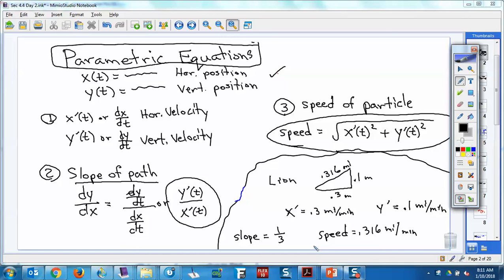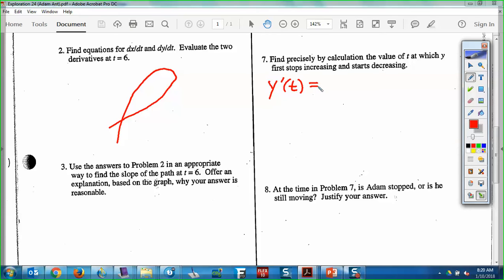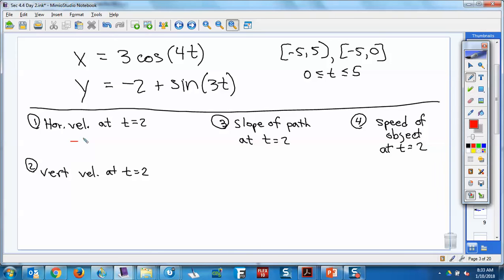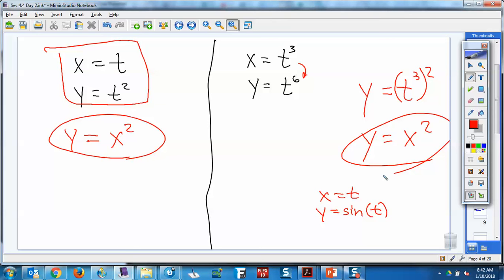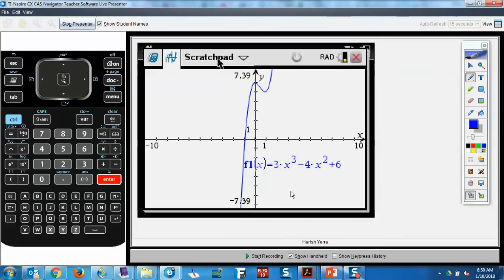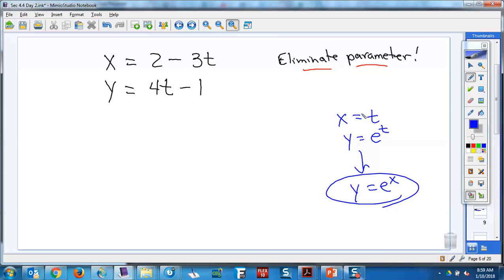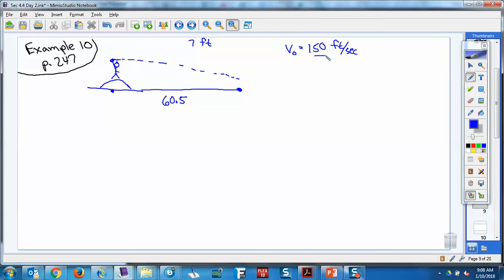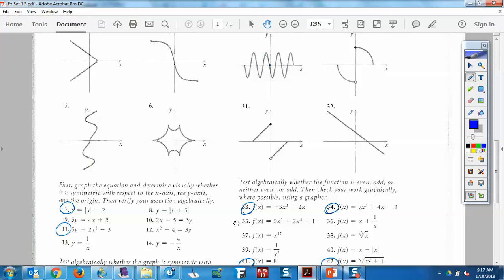Jan. 10 Class Video